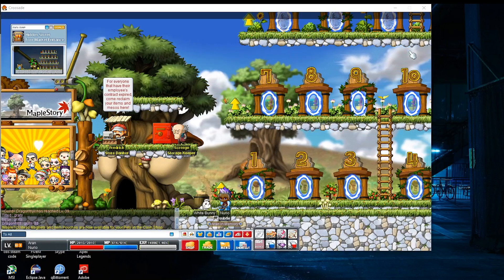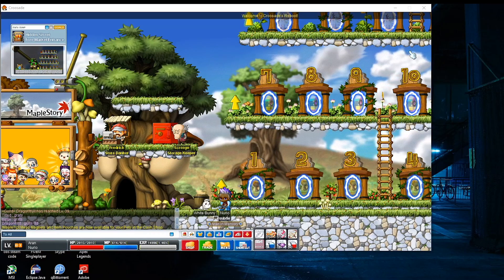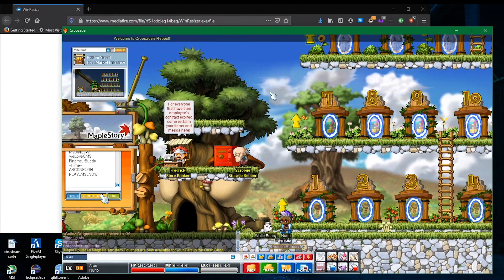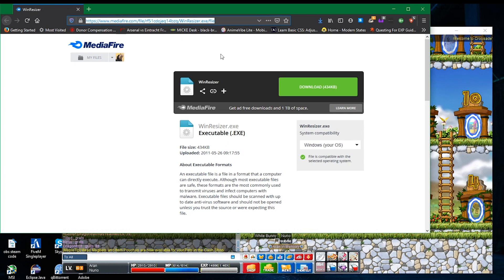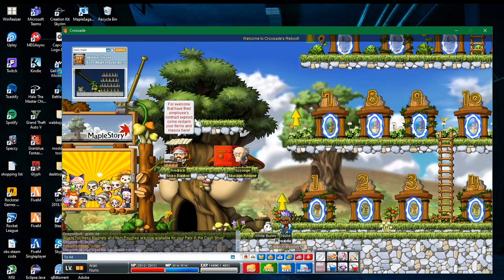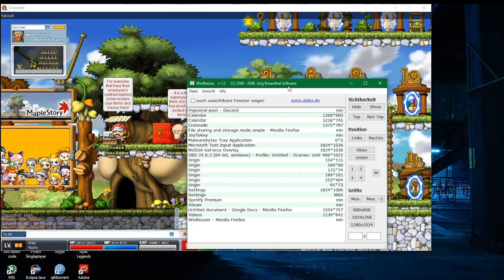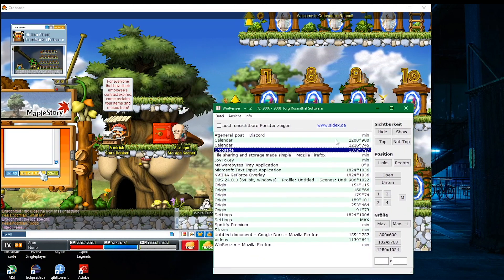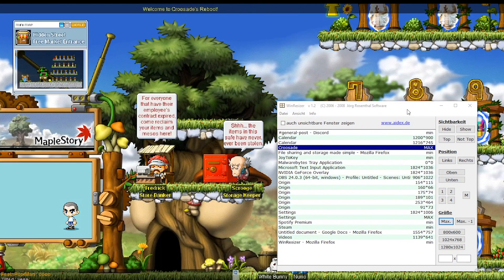Maplestory: How to play in Borderless FullScreen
2. Once it's downloaded drop it on your desktop or ms folder.

3. Make sure to run WinResizer as admin

4. Make sure to have your maplestory open for this step, and click the name of it. Click “Max” and enjoy!